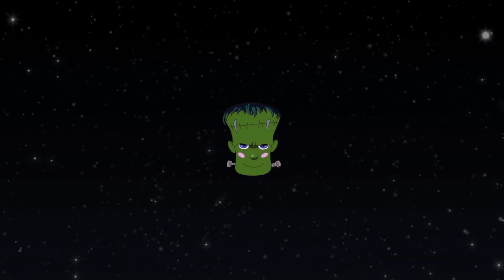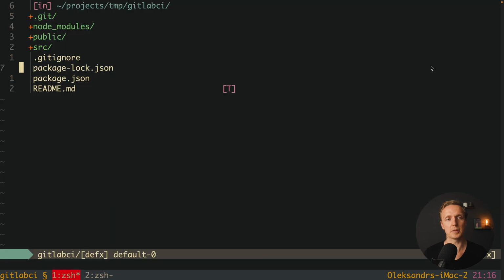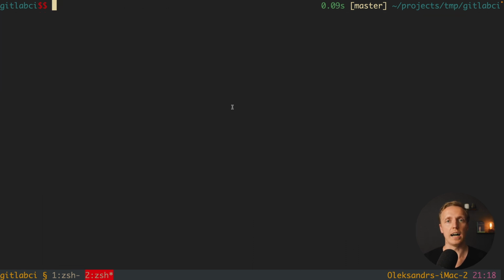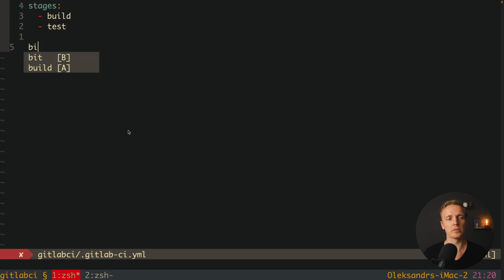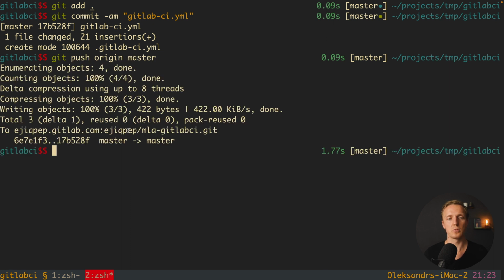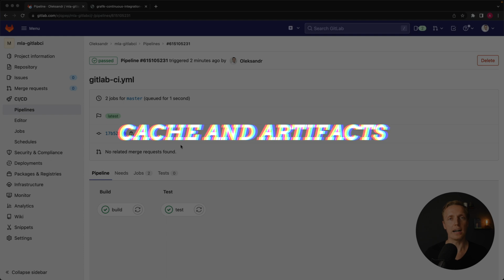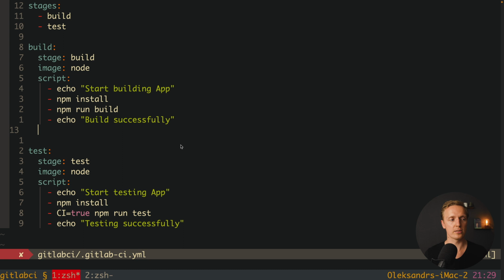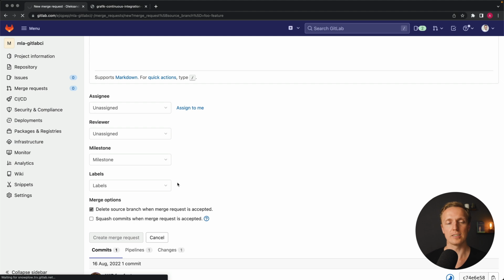Gitlab CI Yml File Tutorial - Learn How to Configure It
Learn Gitlab CI and how to setup continuous integration. Gitlab runner allows us to configure custom scripts like build or test to check our code after changes. Here we will configure it with cache and artifacts.

🕒 TIMESTAMPS
0:00 Introduction
1:58 Pushing code to Gitlab
4:50 Setting up Gitlab CI
9:41 Gitlab Runner - Cache and Artifacts
12:31 Gitlab CI - Pull Requests